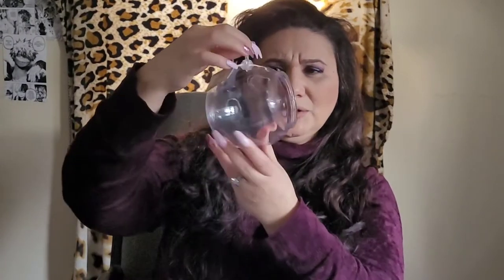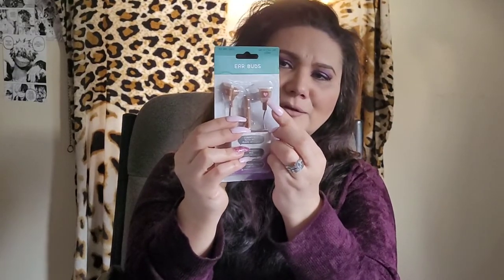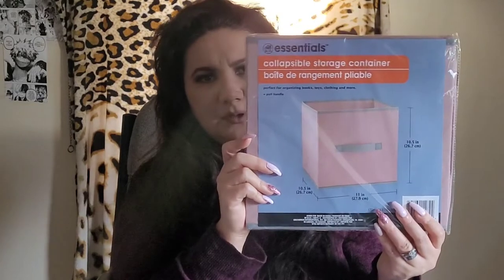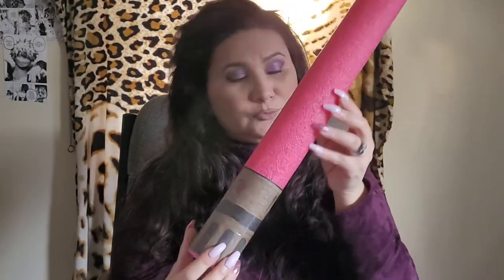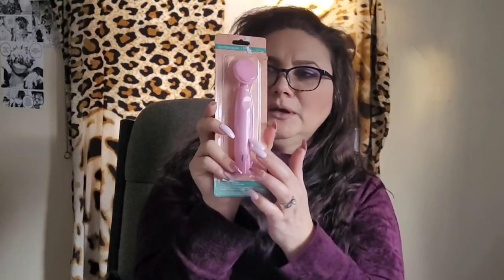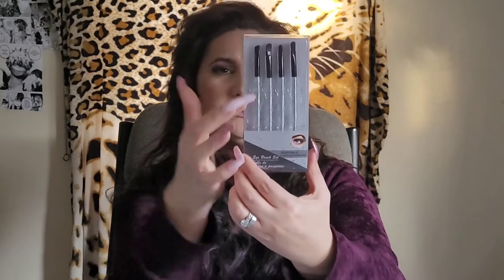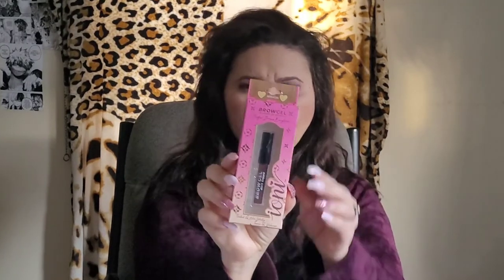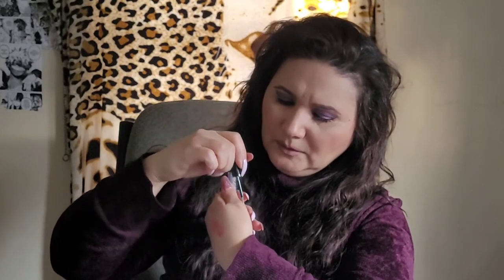Dollar Tree Haul